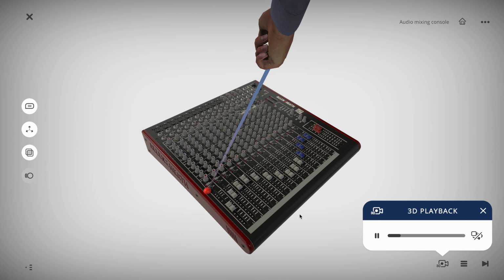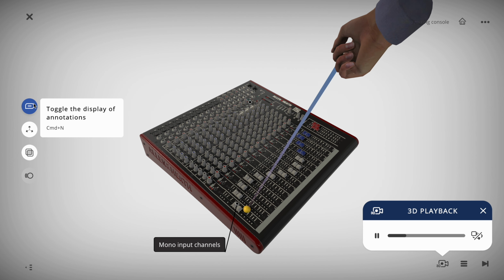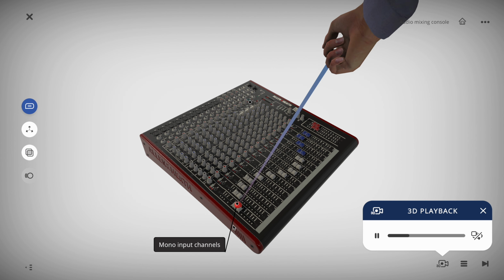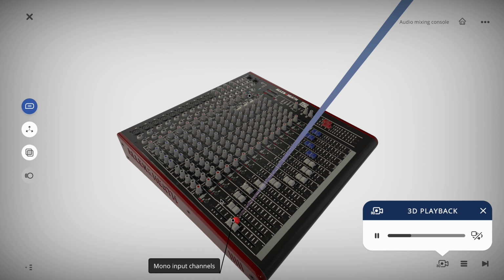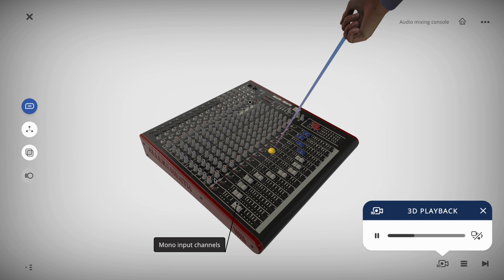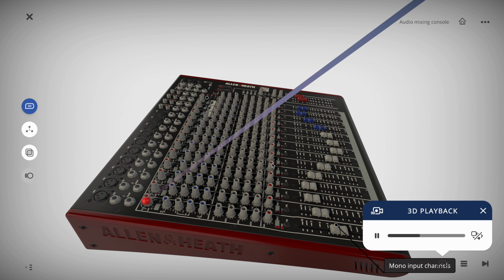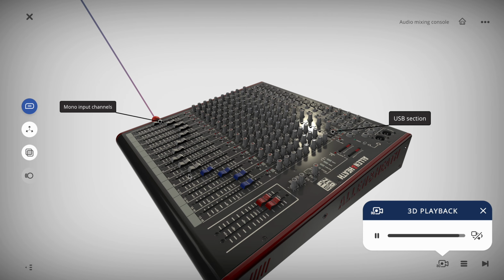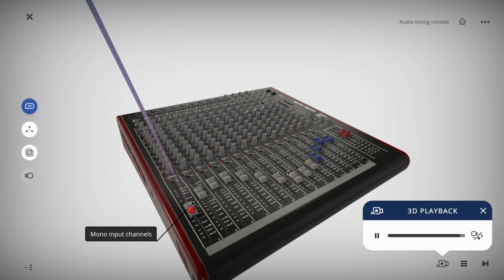EON-XR video introduction for the Audio Mixer Overview Lesson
Introduction to the 3D lesson for the Audio Mixer Overview. Part 1 of the lesson plan for audio mixers, for Cinema 9-1.